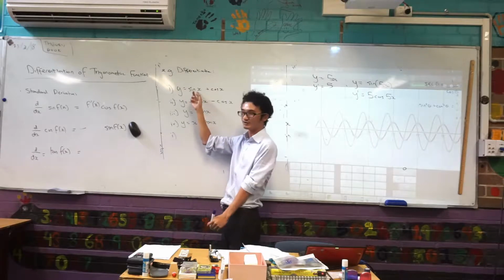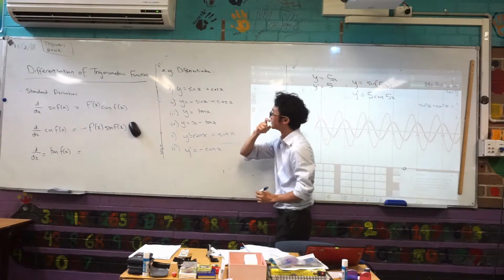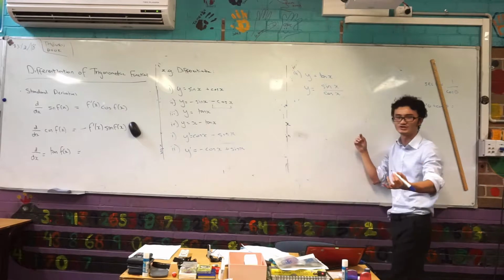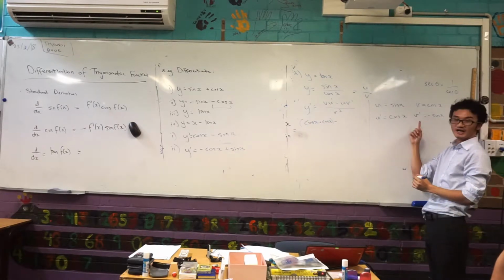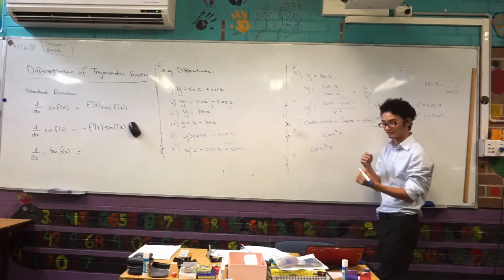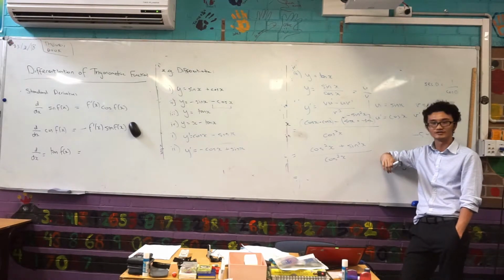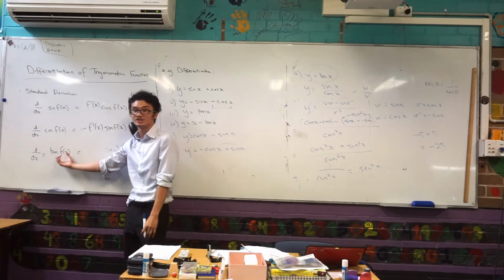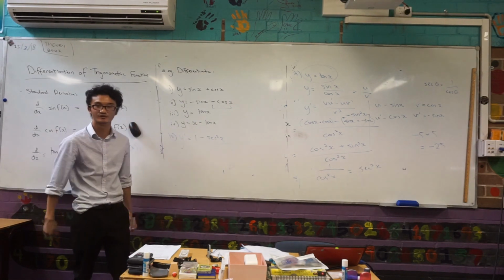Derivatives of sinx, cosx and tanx (Part 1: Basic forms)